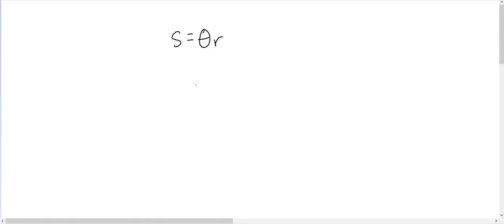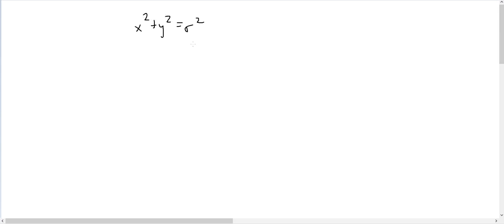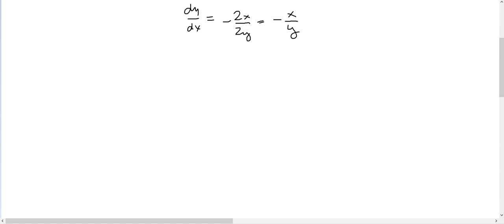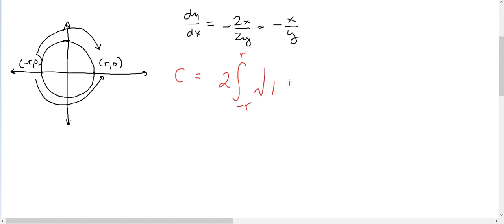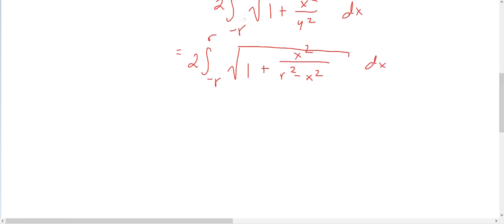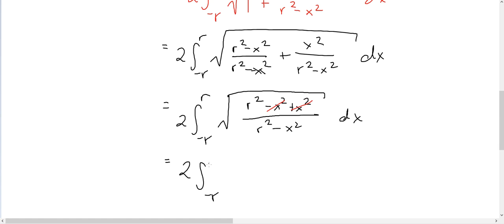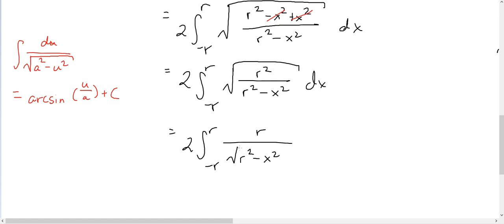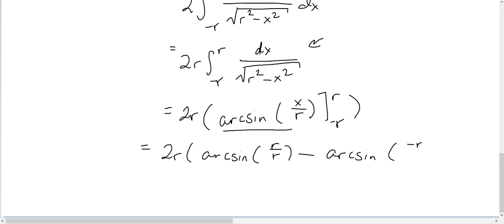Proving Circumference Using Calculus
Proving the circumference of a circle using calculus.